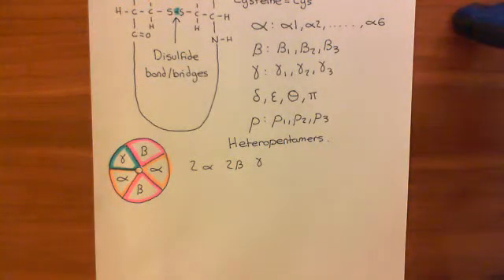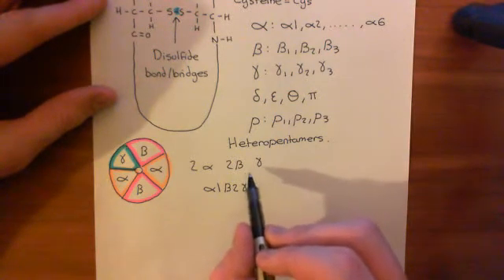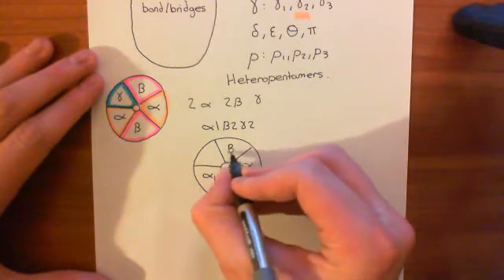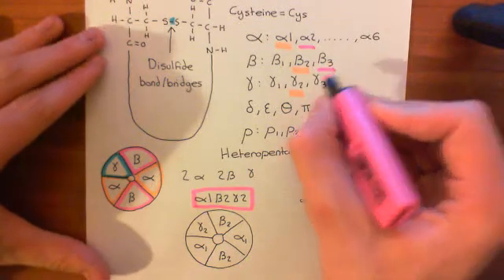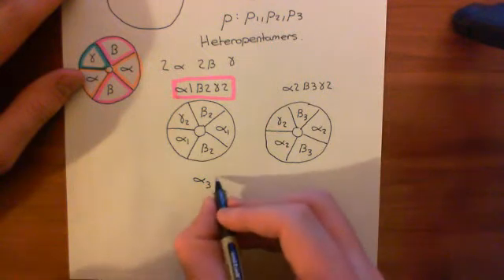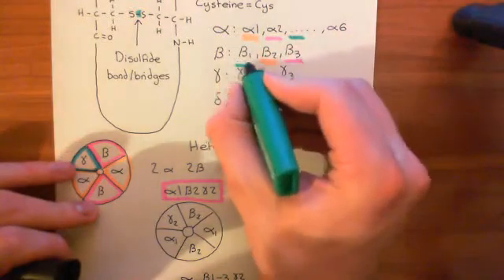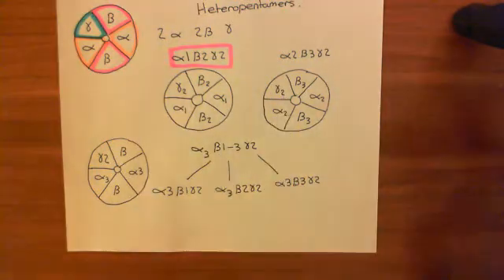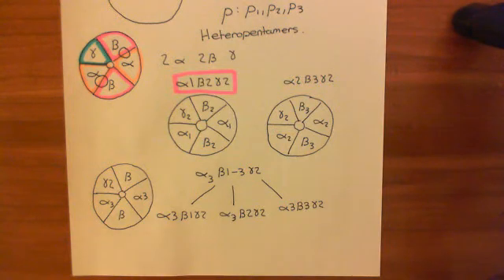The GABA-A Receptors and Epilepsy Part 4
In this video we discuss the structure and function of GABAA receptors and how mutations in the gamma 2 subunit of the GABAA receptor can result in epilepsy.